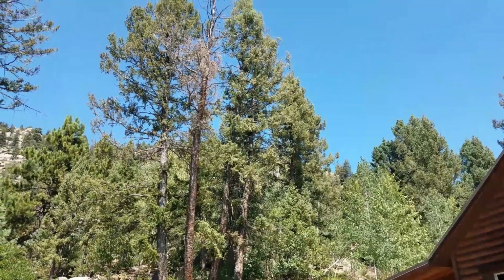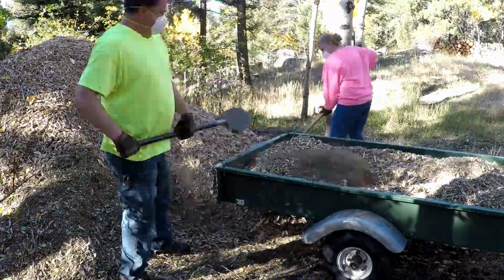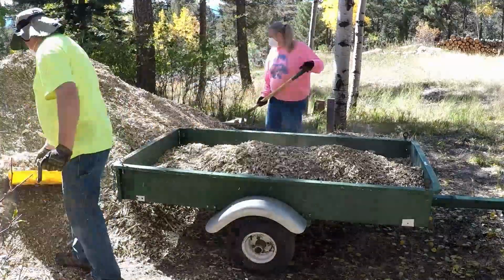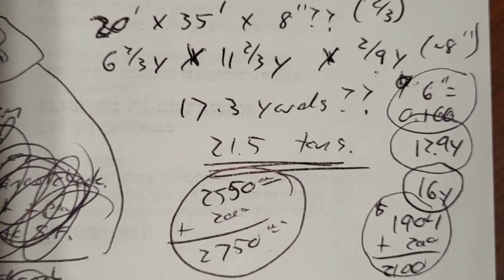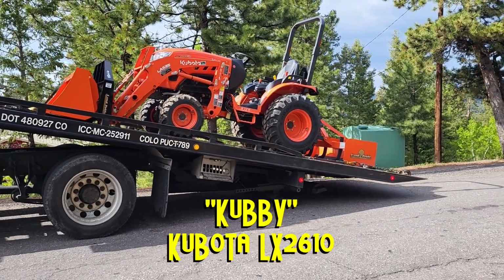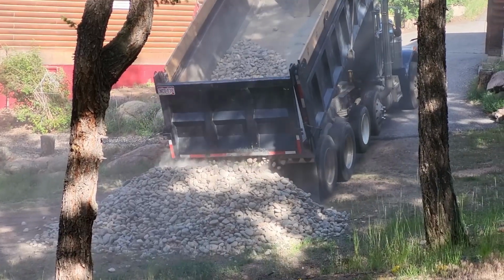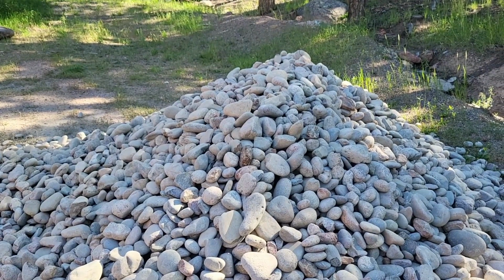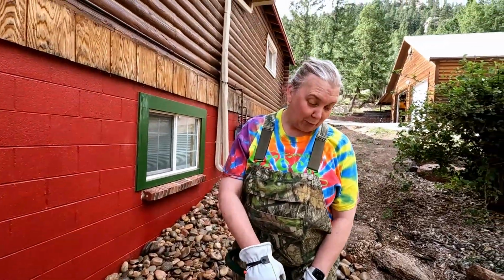Mountain House Saga Part 25: Scaping the Land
Time for some major landscaping!